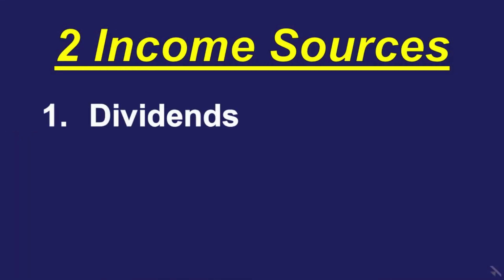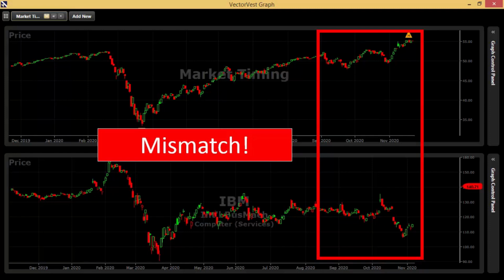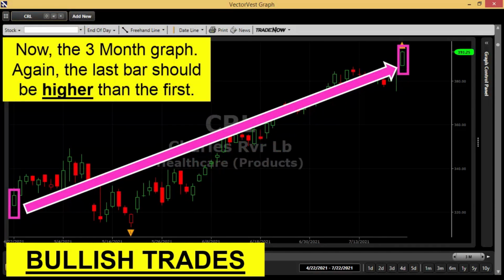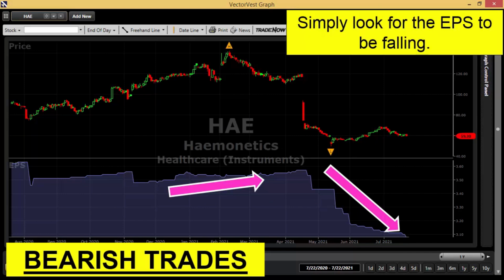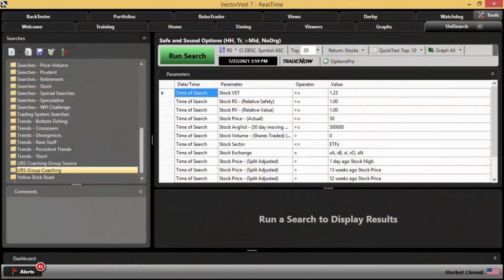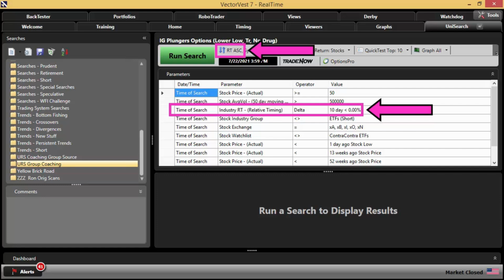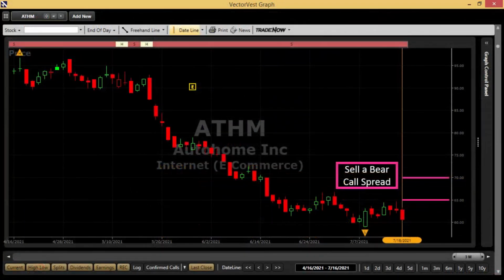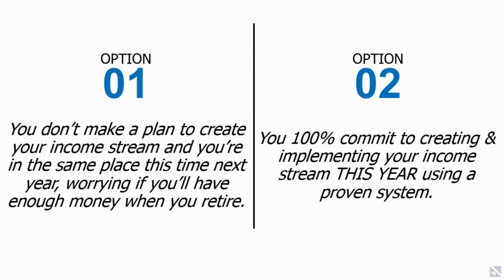HOW TO IDENTIFY THE RIGHT STOCKS FOR YOUR OPTION INCOME TRADES | VectorVest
Generating income is essential, especially when you are retired. We teach you to use dividends and option strategies. The most significant source comes from options, but many people don't capitalize on them. One reason is they don't know how to find stocks for option trades.

Surprisingly, it's easier than you think.

In this week's Special Presentation, join Ron Wheeler, Manager of Option Trading, as he teaches you "How To Identify The Right Stocks For Your Option Income Trades."

Video Topics: vectorvest, vector vest, vectorvest live, options, options trading, options income, options income strategies, options income trading, consistent options income strategy, stock options strategies, stock options trading, options trading for beginners, options trading explained, options trading strategies, options trading 101, options trading basics, understanding options trading, how to trade options, stock market, option trading, stock options, stock trading, trading options, selling options, option income trade, option income trades, options strategies, investing